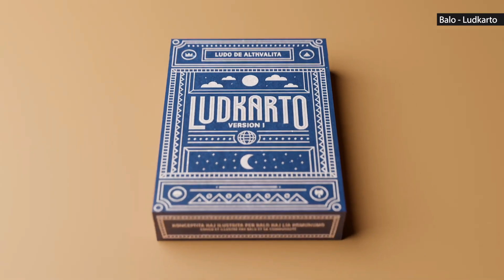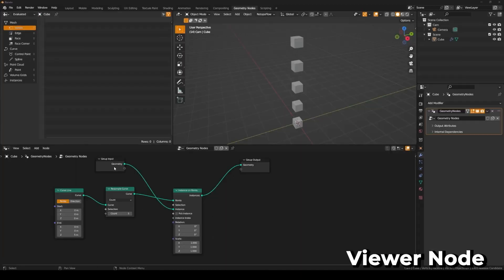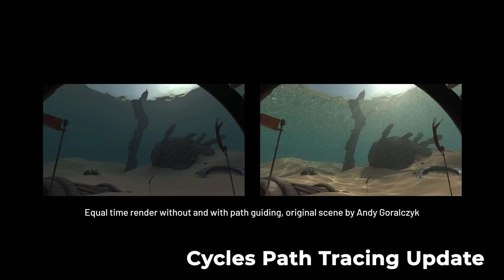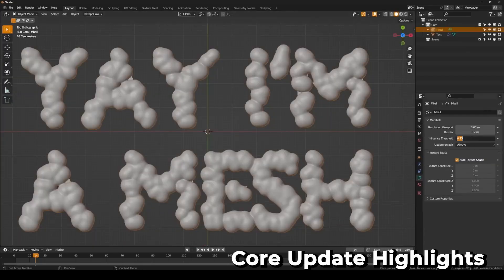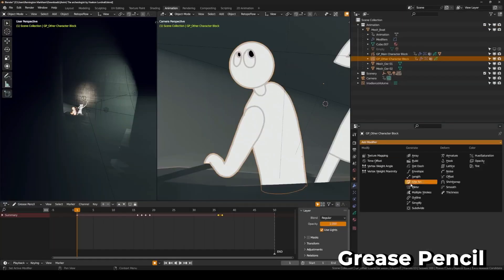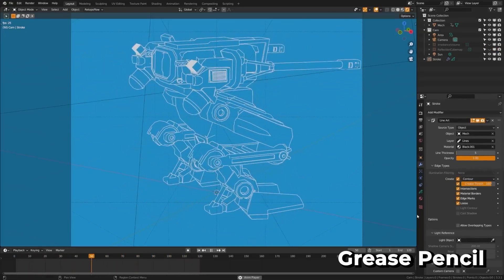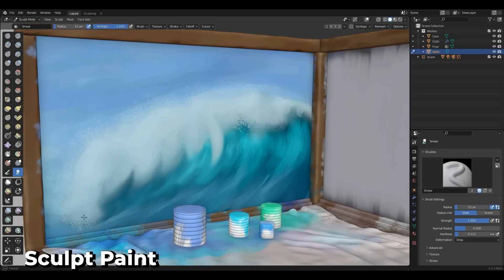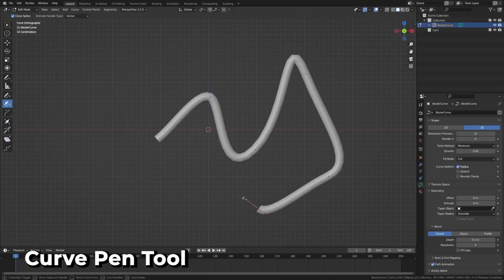Blender is HARD. Isn’t it?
The Course Blender is HARD. Isn’t it?

The Addons:
0:00 intro
0:12 why people think that blender is hard
0:46 methods to help you learn blender
2:34 some advises to make blender easier
2:30 Outro

thumbnail credit: artem-vigovski